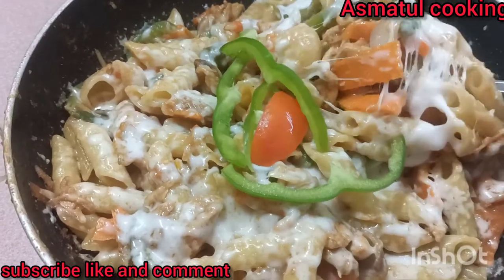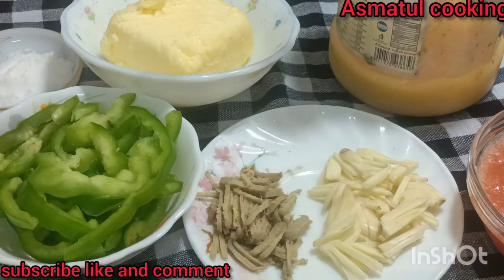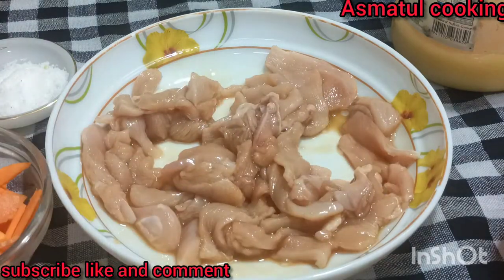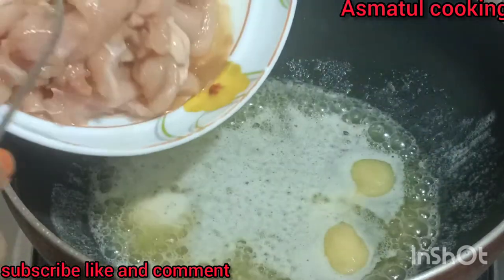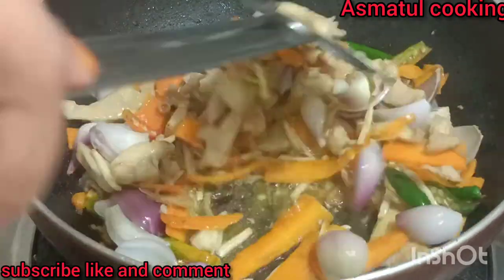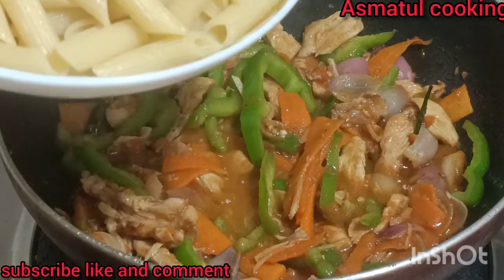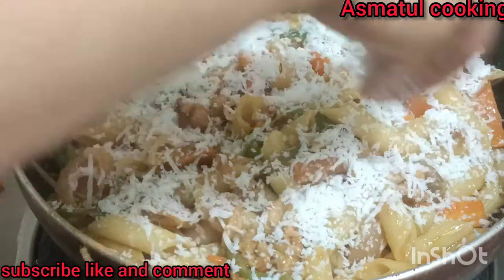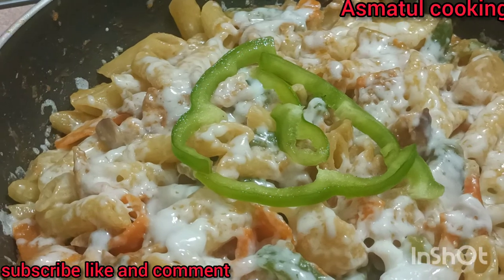Itaian Chess Pasta// ইটালিয়ান চিজ পাস্তা তৈরীর রেসিপি //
উপকরণঃ
পাস্তা,  চিজ, ক্যাপসিকাম, তেল, পেঁয়াজ,  আদা, ডিম, রসুন গাজর, সয়াসস, লবন,